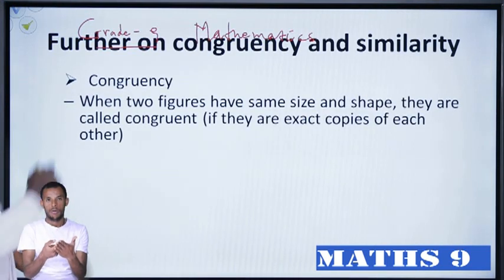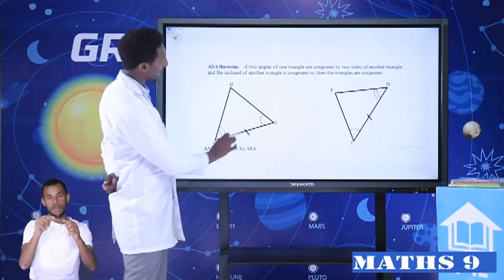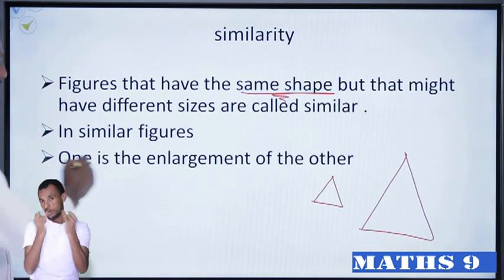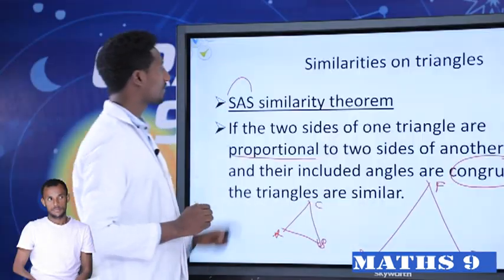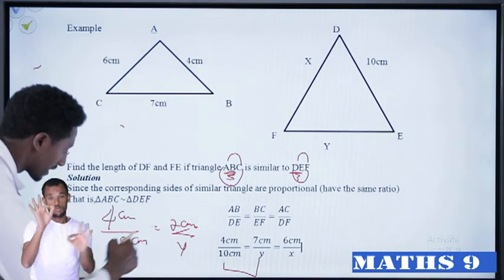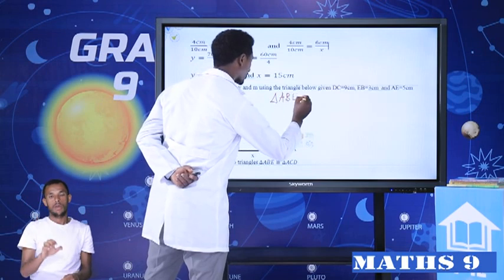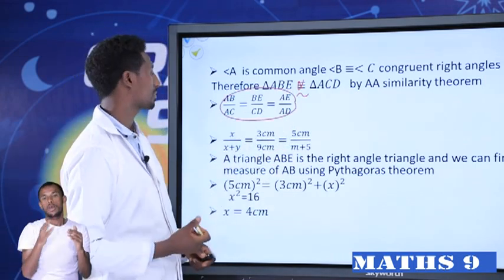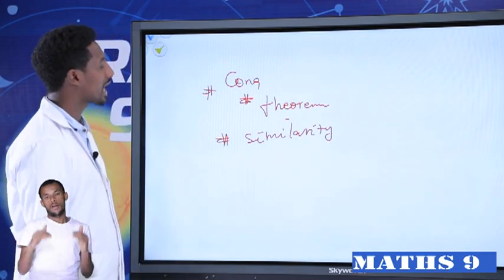MATHEMATICS GRADE 9